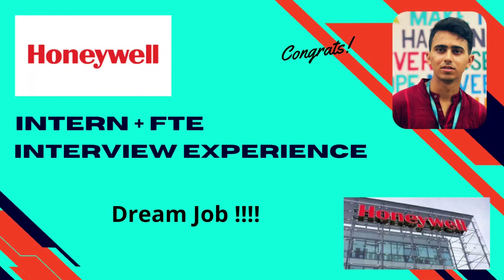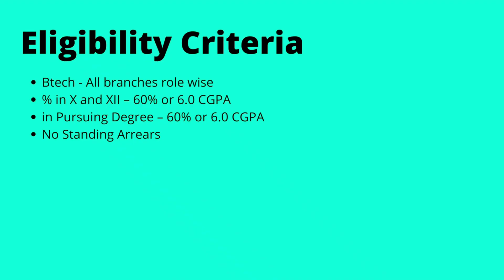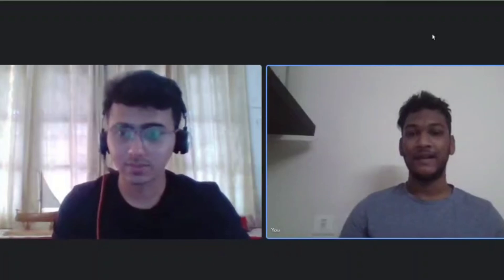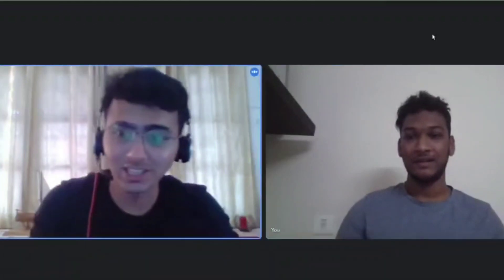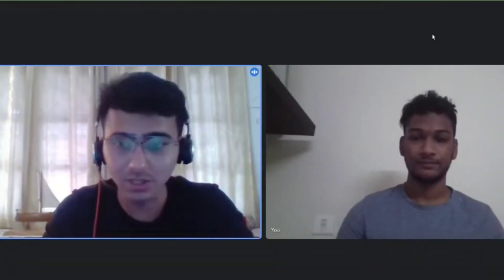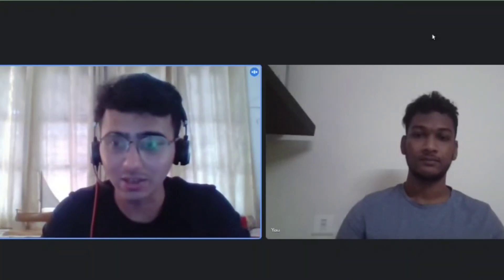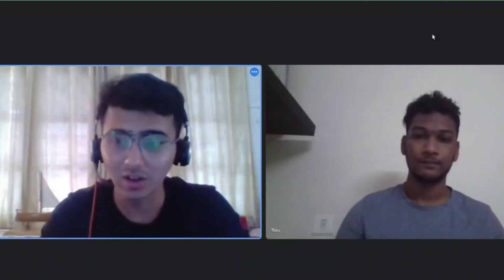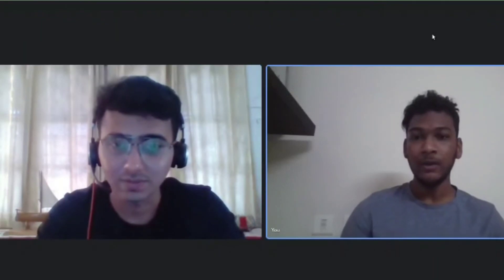HoneyWell interview experience | On-campus | VIT | ECE | ECE Core placement | 2022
Today we have Aadit who got into CISCO as a part of his campus placements and he is here to share his interview experience with us !